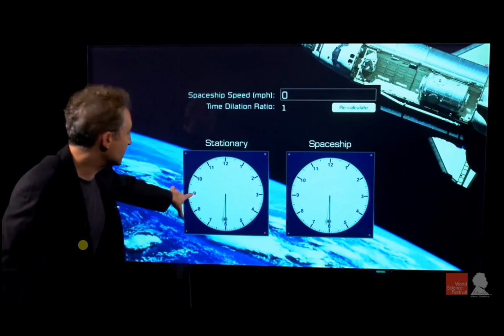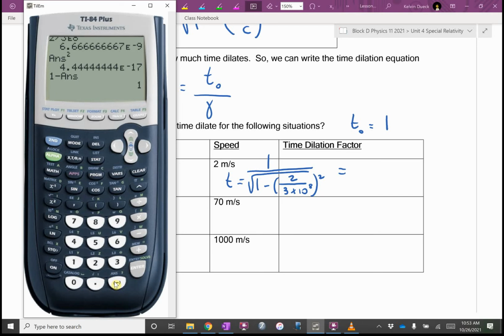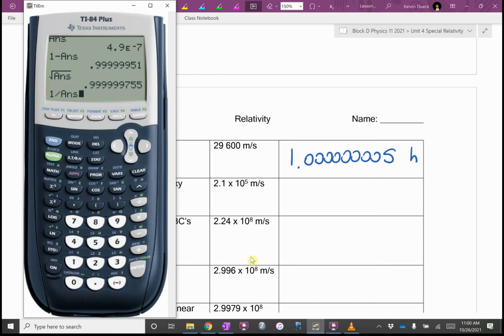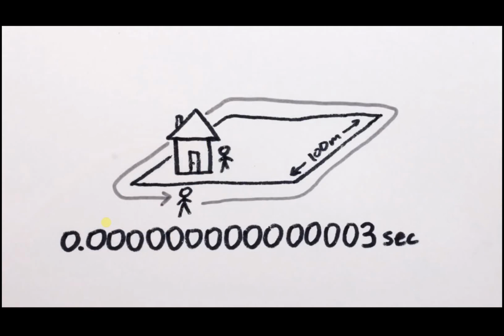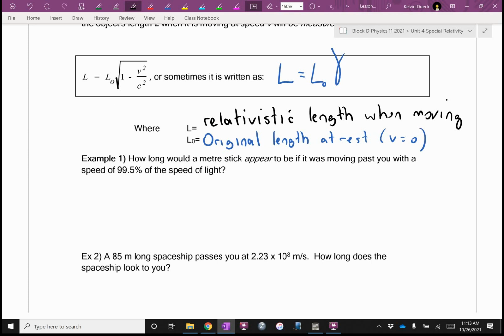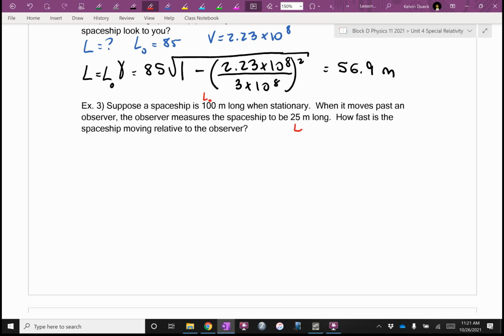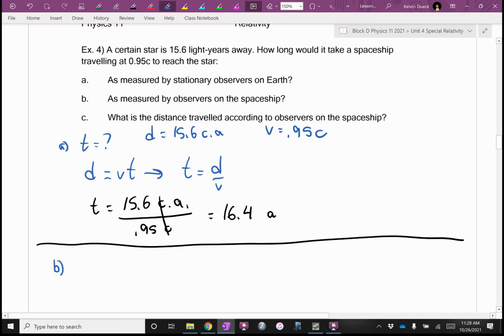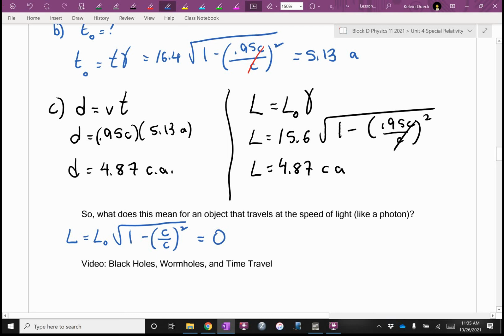Physics 11 U4L4 Length and Mass (Part 1)